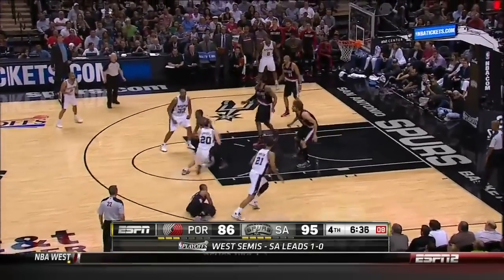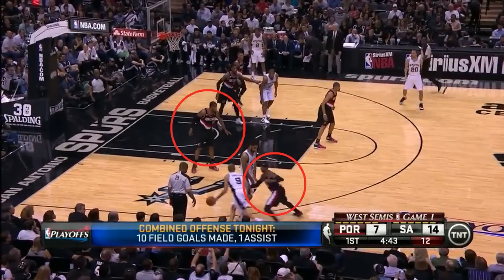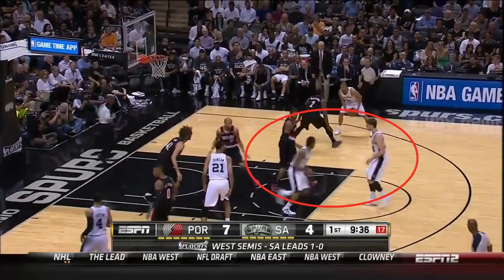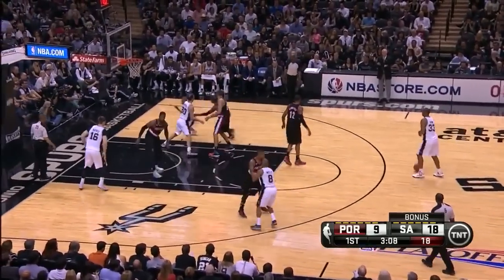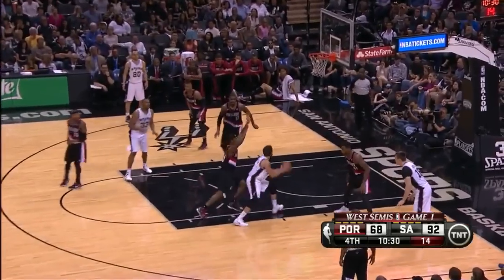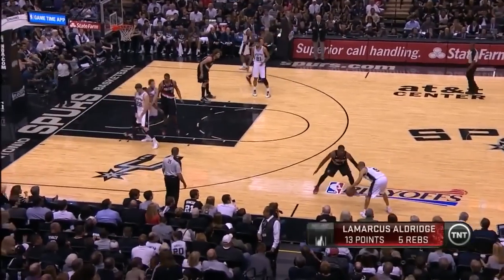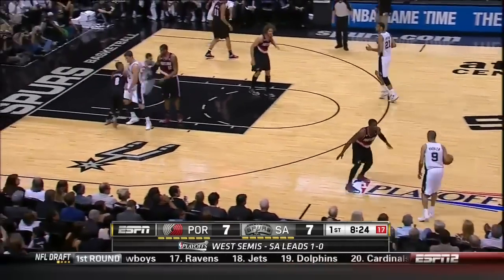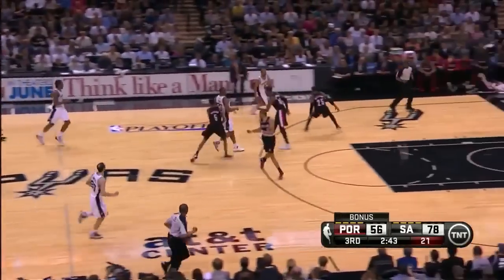The Spurs Offense is an Absolute Treat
The San Antonio Spurs have in my opinion, the best and most well executed offense in the NBA. They run their plays, and move well to get great shots for the likes of Tony Parker and Tim Duncan.
Check out thelotterymafia.com an NBA draft website.